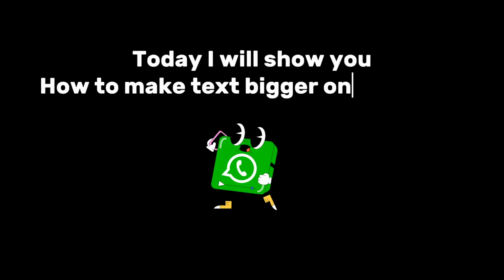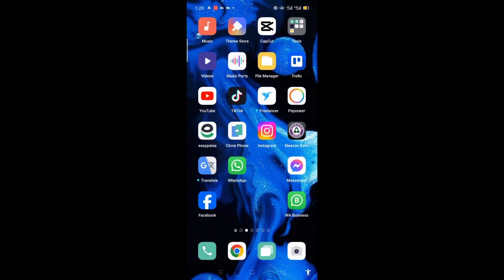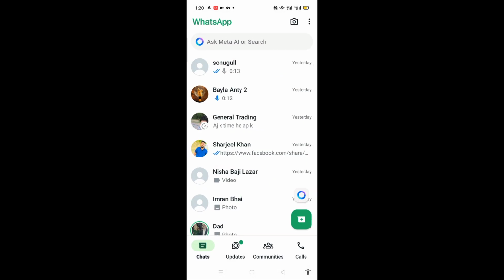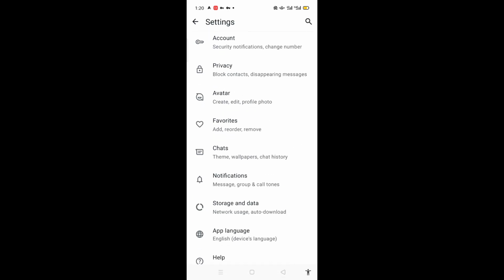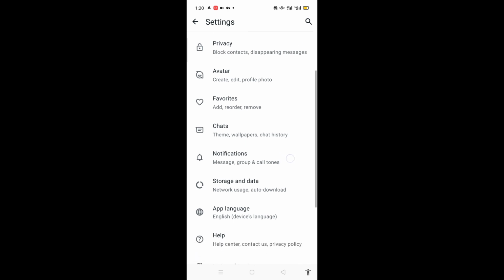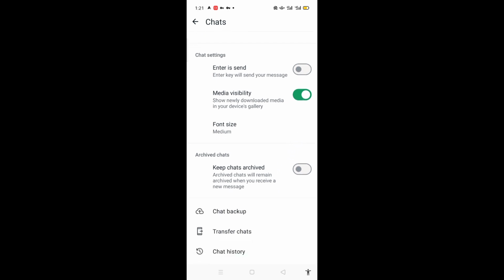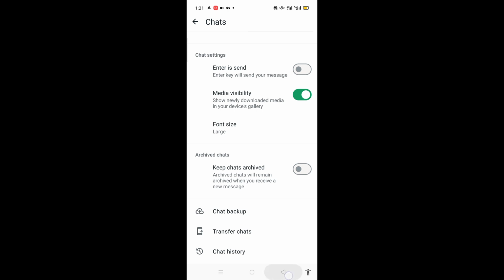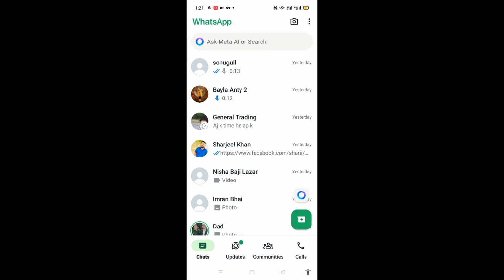How to make text bigger on whatsapp (2024)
How to make text bigger on whatsapp

In this video i´ll show you How to make text bigger on whatsapp. The method is very simple and clearly described in the video. follow all the steps & make text bigger on whatsapp